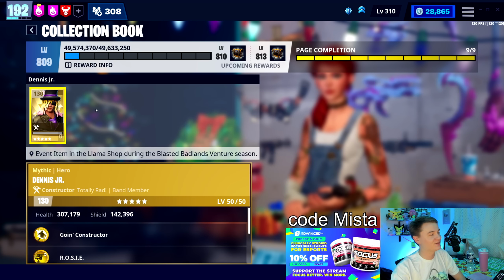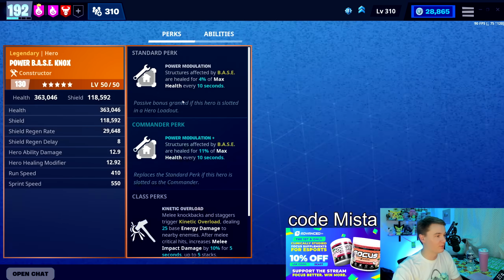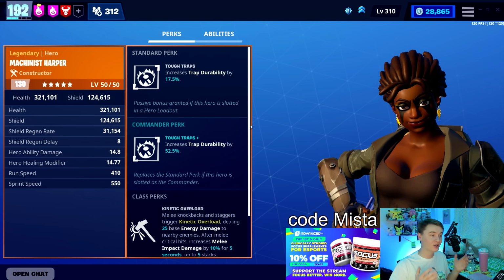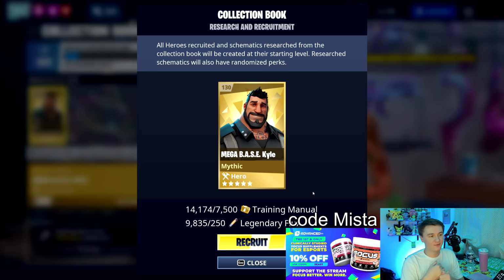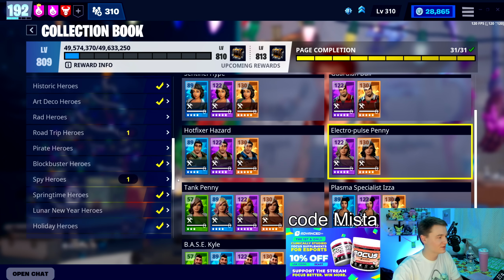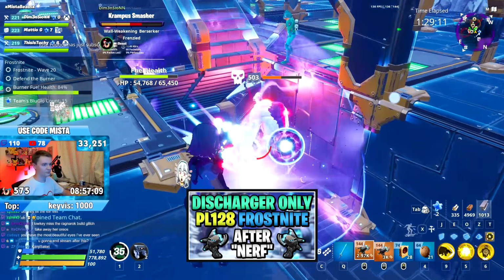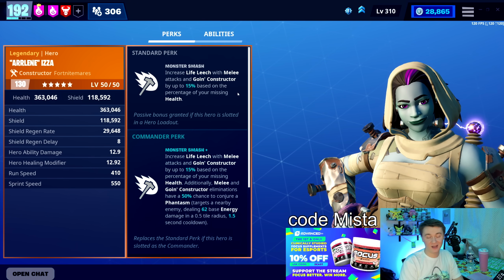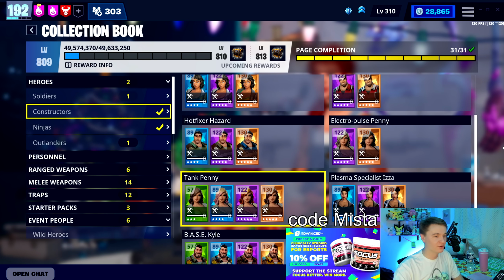2026 APPROVED: TOP 10 Constructors YOU NEED in Fortnite Save the World!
0:00 Intro & Disclaimer
0:19 1. Dennis Jr. & Blakebeard the Blackhearted (Team Perks)
1:37 2. BASE Kyle
2:02 3. Power BASE Knox
2:20 4. Ice King
3:16 5. Machinist Harper
4:03 6. Prehistoric Izza
4:43 7. Mega BASE Kyle
6:14 8. Electro-Pulse Penny, Thunder Thora, and Heavy BASE Kyle (BASE do damage)
7:36 9. Demolitionist Penny & 8-Bit Demo (Rocket Launchers)
9:31 10. Arrlene Izza & Bombsquad Kyle (Stay healthy frends)
10:44 11. Guardian Bull & Tank Penny (MSK) (ha get clickbaited with bonus heroes)